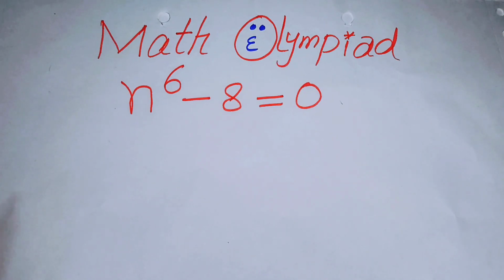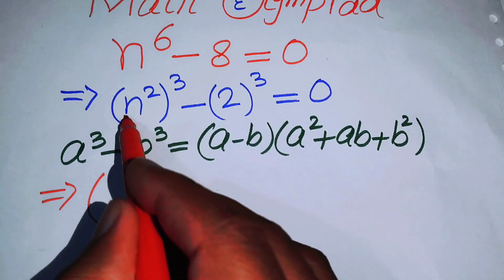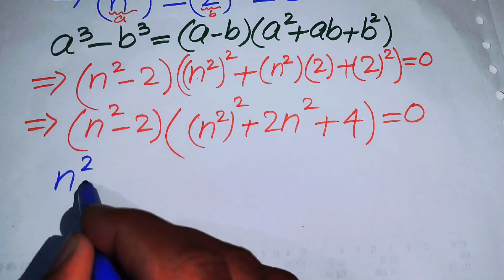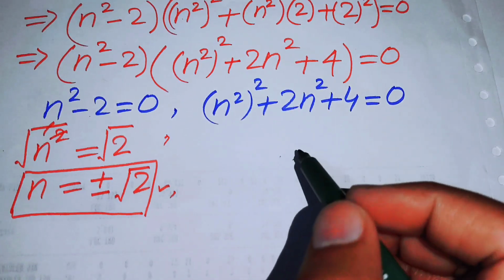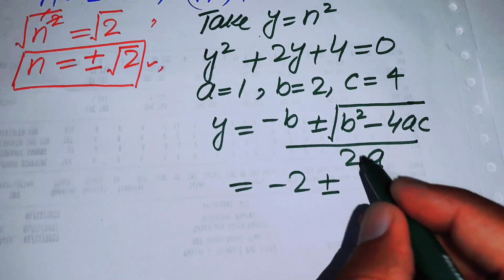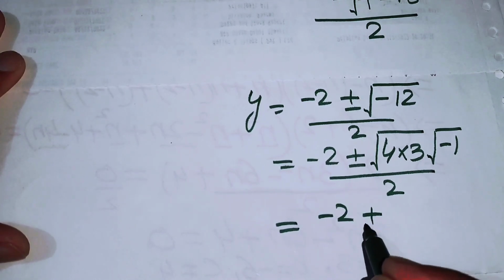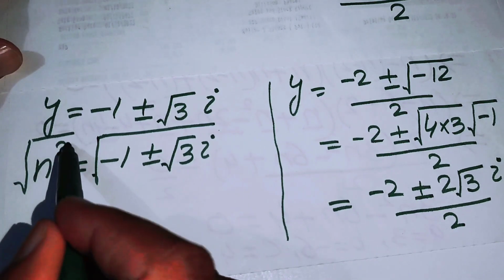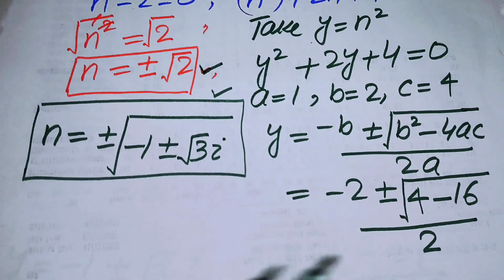A Good Math Olympiad Algebra Equation | Math Olympiad Questions | Beautiful Exponential Equation